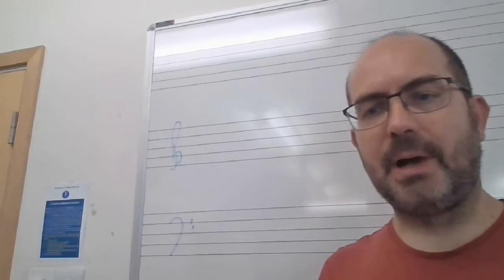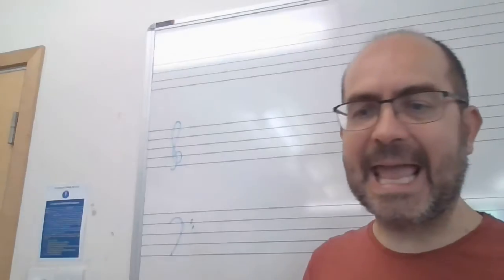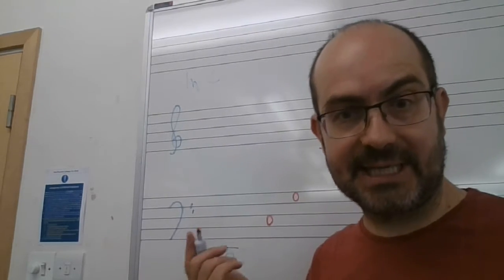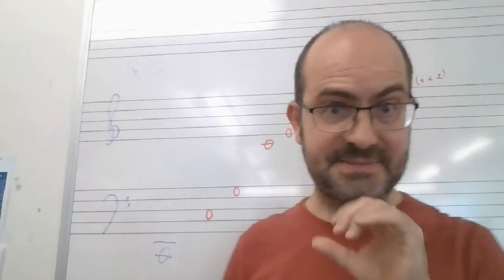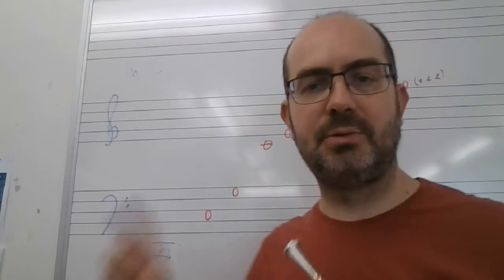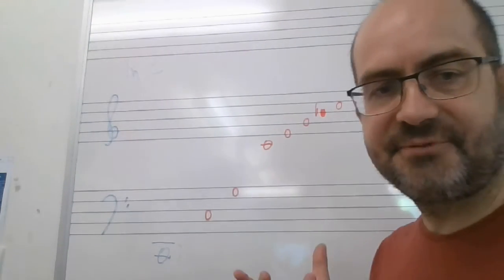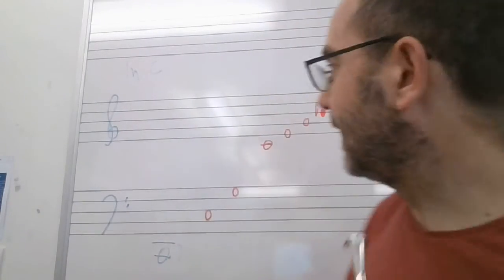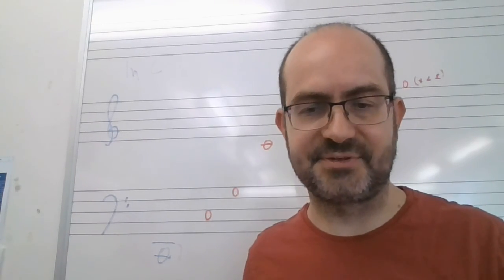Natural Brass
A lesson to explain about trumpets and horns in Classical and Early Romantic music.